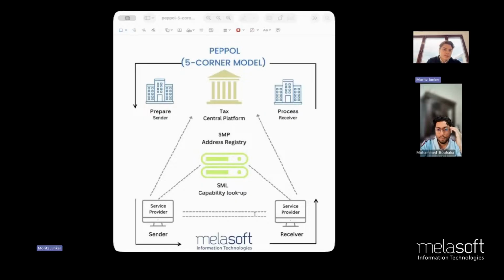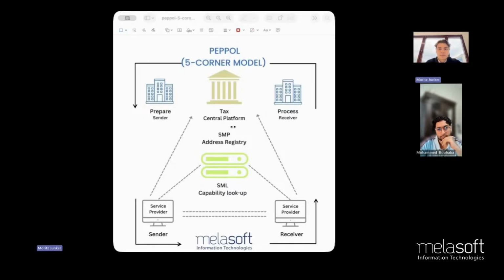LIVE Webinar: Belgium E-Invoicing, Peppol & ViDA Explained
From 2026, e-invoicing will become mandatory in Belgium – impacting all VAT taxpayers, from freelancers to SMEs and large enterprises. The clock is ticking, and businesses must get ready in time.

Join us LIVE to learn:
Who must comply and what the mandate means for your business
The essential steps to be ready in time
What Peppol is and how to adapt to it
How ViDA will shape the future of VAT in Europe
How SAP, ERP & SaaS solutions make compliance simple
📅 10 October 2025 - Today
🕒 15:00 CEST

👉 Don’t miss this chance to get clarity and stay ahead.